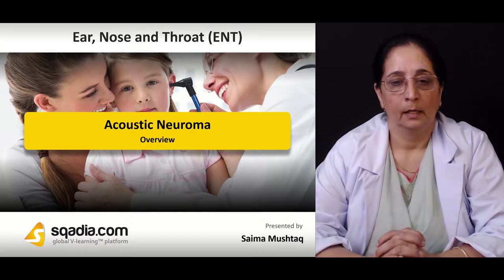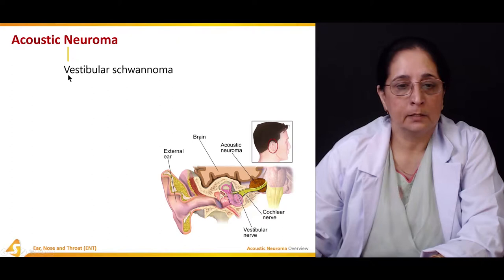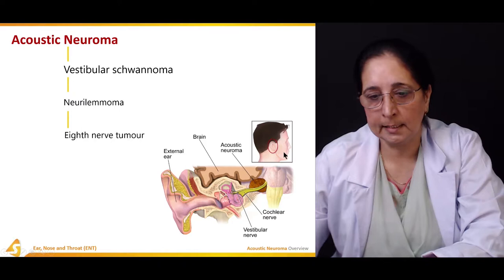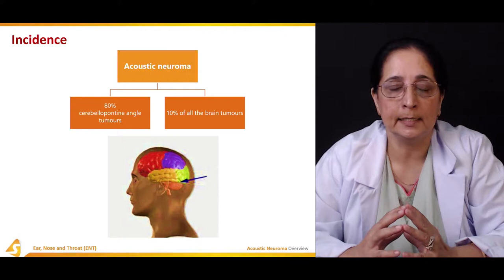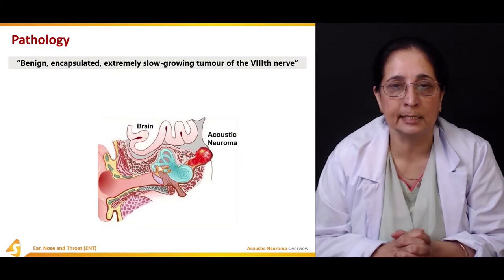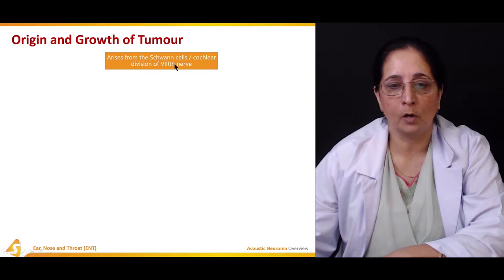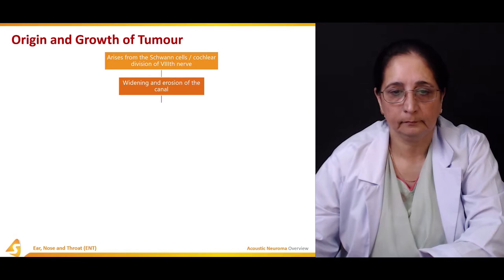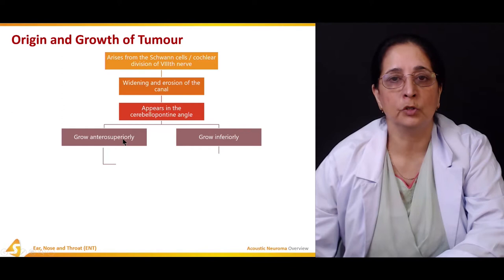Acoustic Neuroma | ENT Video Lectures | Medical Student Online Education | V-Learning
Acoustic Neuroma is the major concept which has been elaborated in this sqadia.com medical V learning lecture. Our medical specialist, Dr Saima Mushtaq has thoroughly explained the pathology and classification of acoustic neuroma. Moreover, clinical features along with the audiological and radiological tests have been comprehensively discussed. In addition to this, differential diagnosis in conjunction with the treatment has been extensively elaborated.

Lecture Duration - 00:44:48

OVERVIEW
In this lecture, the educator deals with the topic of Acoustic Neuroma. In section one, Overview of Acoustic Neuroma is put forth. The educator starts off by thoroughly demonstrating the Incidence and Pathology of Acoustic Neuroma. Afterwards, the Origin and Growth of Tumour are extensively discussed. Subsequently, the educator talks in detail about Classification of Acoustic Neuroma.

Ear, Nose and Throat Lectures Collection -

CLINICAL FEATURES
Section two is about the Clinical Features of Acoustic Neuroma. The educator elaborates on the Age and Sex factor and demonstrates Cochleovestibular Symptoms. Later, the Cranial Nerve Involvement, Brainstem Involvement, and Cerebellar Involvement are elucidated one by one. Moreover, the concept of Raised Intracranial Tension is also clarified.

INVESTIGATIONS
Section three focuses on Investigations of Acoustic Neuroma. Numerous Investigation techniques used to diagnose Acoustic Neuroma are highlighted such as Audiological Tests, Stapedial Reflex Decay Test, Vestibular Test, Neurological Test, and CSF Examination.

RADIOLOGICAL TESTS AND DIAGNOSIS
The educator gives an overview of Radiological Tests and sheds light on Computed Tomography (CT) Scan. Afterwards, an extensive demonstration of MRI with Gadolinium Contrast and Vertebral Angiography is carried out. In addition to this, the educator addresses Evoked Response Audiometry (BERA). Subsequently, the Differential Diagnosis of Acoustic Neuroma is reported followed by a description of Tumours of Cerebellopontine Angle.

1400+ Medical Courses Lectures.

TREATMENT
Firstly, various Surgical approaches for the Treatment of Acoustic Neuroma are comprehensively introduced which include Middle Cranial Fossa Approach, Translabyrinthine Approach, Suboccipital (Retrosigmoid) Approach, and Combined Translabyrinthine-Suboccipital Approach. Afterwards, the educator shifts the discussion towards Radiotherapy approaches for the Treatment of Acoustic Neuroma such as X-knife or Gamma Knife Surgery and Cyber Knife.